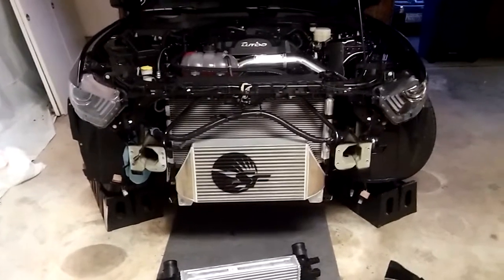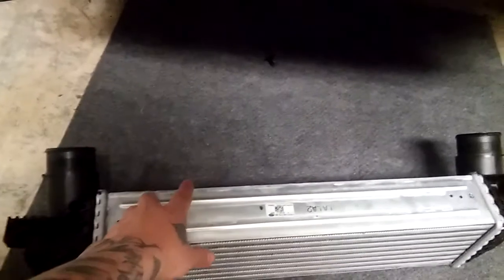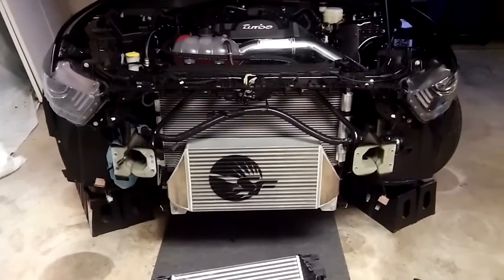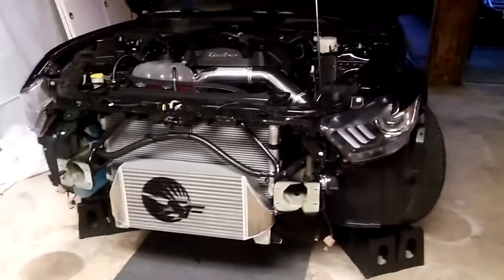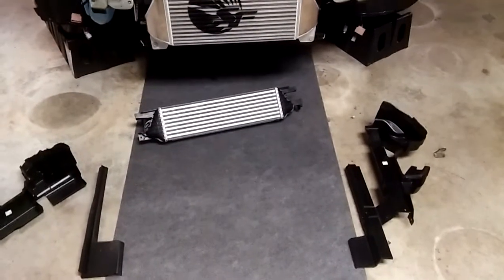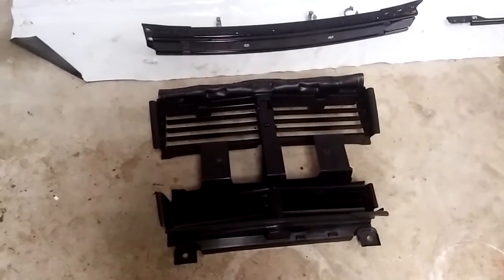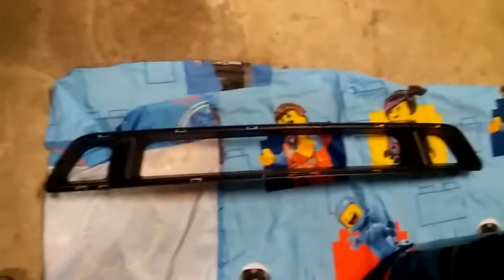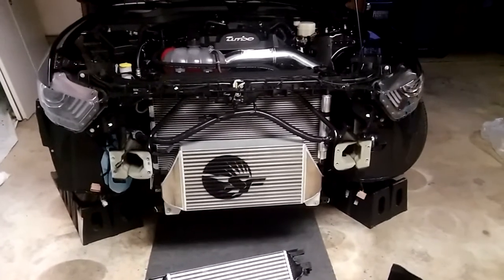Mustang EcoBoost SFR Intercooler Install....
Jus a quick look into my install of the SpeedFactory Racing FMIC.